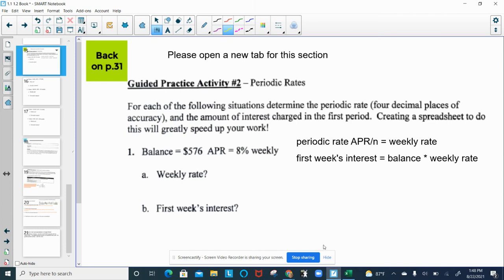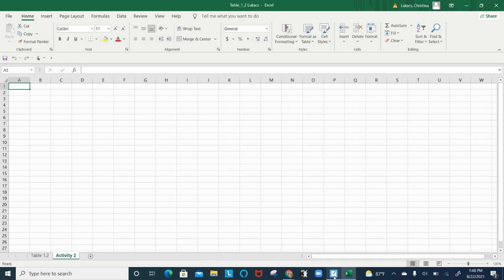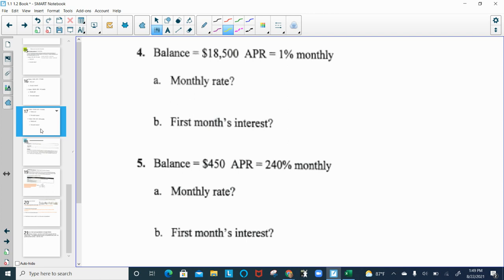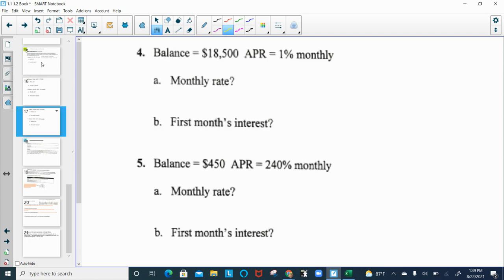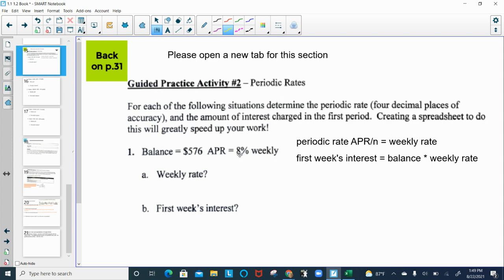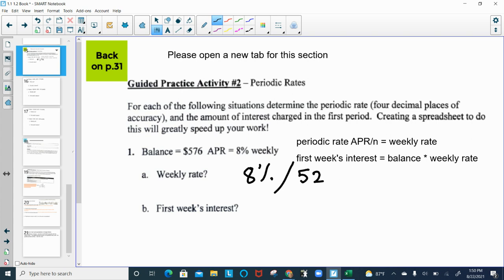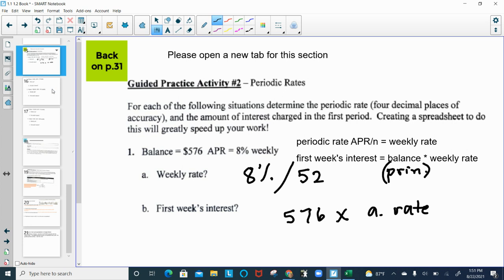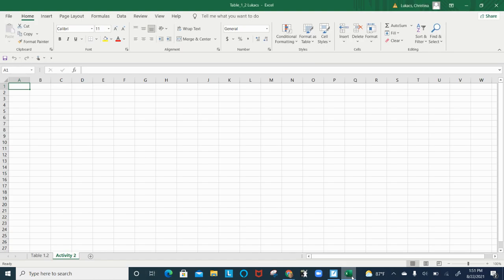1.1 1.2 Video 3